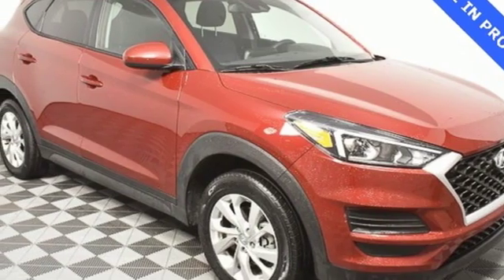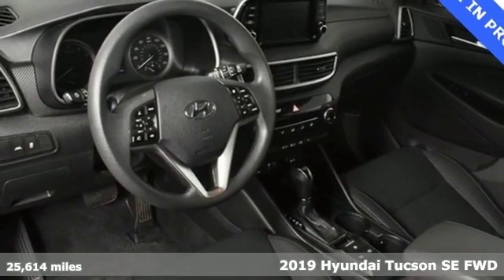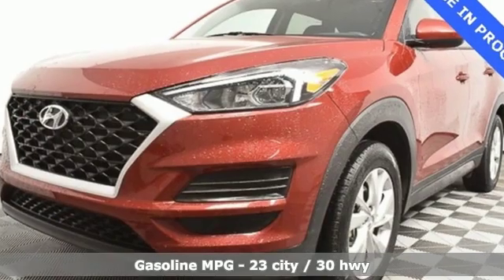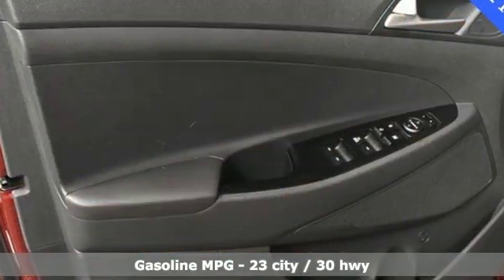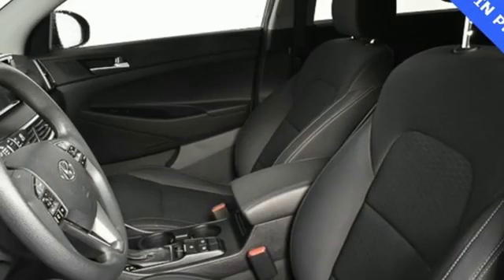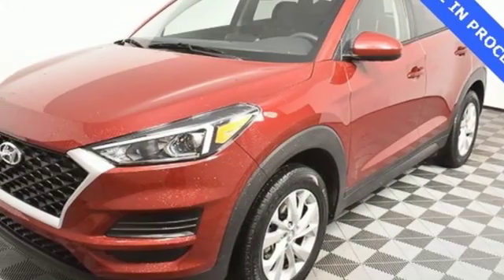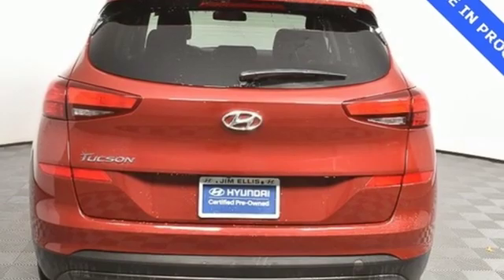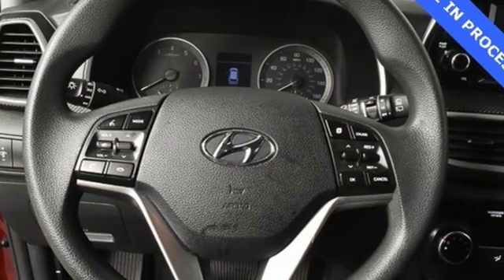Used 2019 Hyundai Tucson Atlanta Duluth, GA H9136 - SOLD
Year: 2019
Make: Hyundai
Model: Tucson
Trim: SE
Engine: I4
Transmission: 6-Speed Automatic with Shiftronic
Color: Red
Interior: Black
Mileage: 25614
Stock #: H9136
VIN: KM8J23A48KU847194
* HYUNDAI CERTIFIEDbr* CLEAN CARFAXbr* 7-inch COLOR TOUCHSCREEN W/ REAR VIEW CAMERAbr* APPLE CAR PLAY AND ANDROID AUTObr* LANE KEEPING ASSISTbr* ELECTRONIC PARKING BRAKE W/ AUTO VEHICLE HOLDbr* FORWARD COLLISION-AVOIDANCE ASST br* 17-IN ALLOY WHEELSbr* BLUETOOTHbr* STEERING WHEEL AUDIO CONTROLSbrbrHyundai Certified Pre-Owned means you not only get the reassurance of up to a 10yr/100,000 mile limited powertrain warranty, but also a 150-point inspection/reconditioning, 24/7 roadside assistance, trip-interruption services, rental car benefits, and a complete CARFAX vehicle history report. The next step? Give us a call to confirm availability and schedule a hassle free test drive! We are located at: 5785 Peachtree Blvd, Atlanta, GA, 30341.br

Address:
5785 Peachtree Ind Blvd